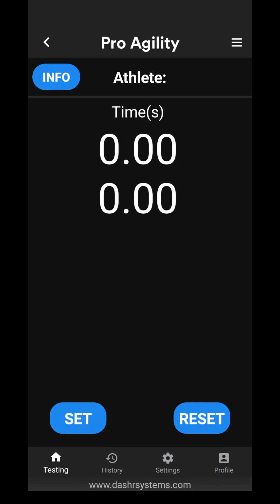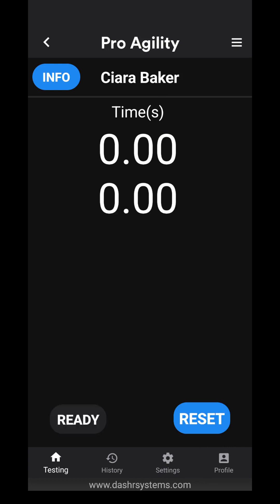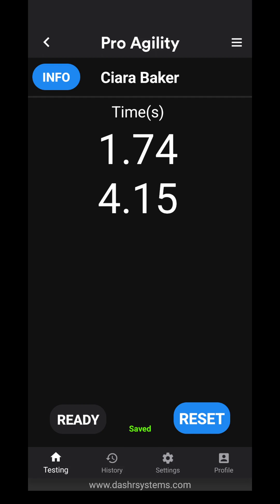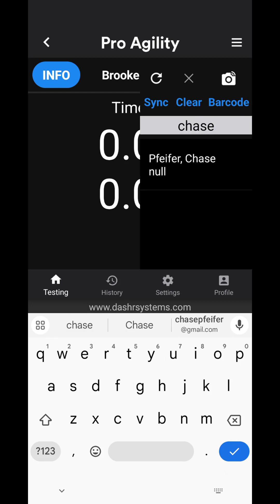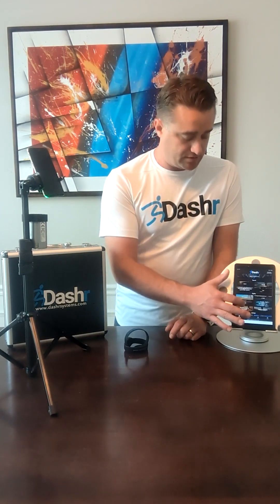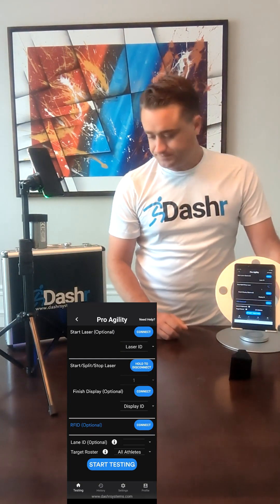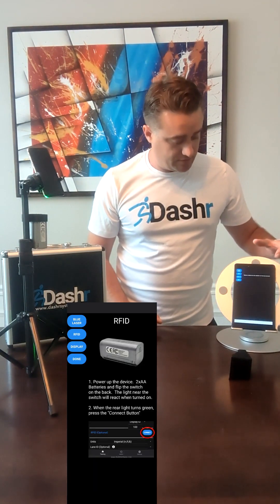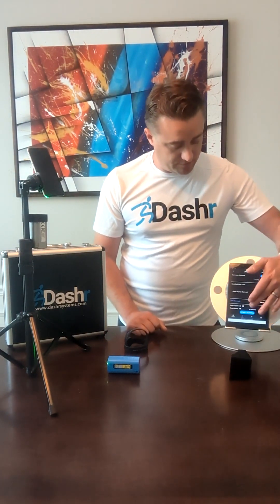How do I check in athletes on the Dashr system?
Walk through of popular ways to check athletes into a drill. Note that you will need to create an account and add athlete to it before accessing them in the app. A walkthrough of how to operate the online Dashboard can be found